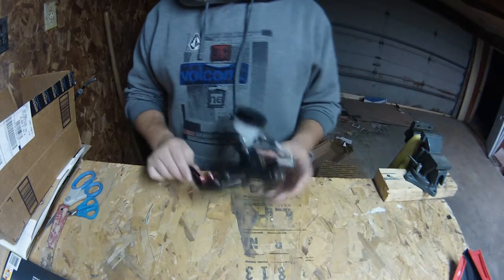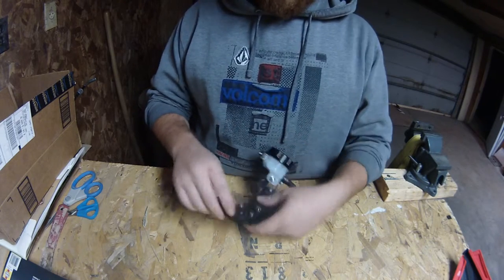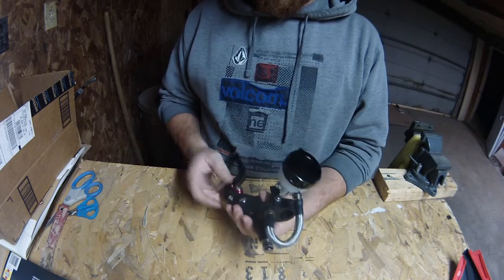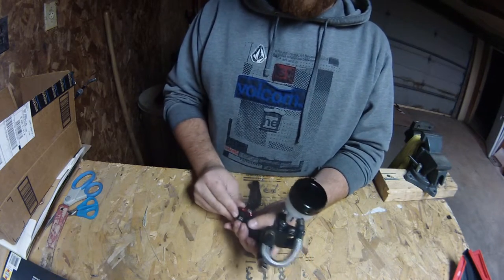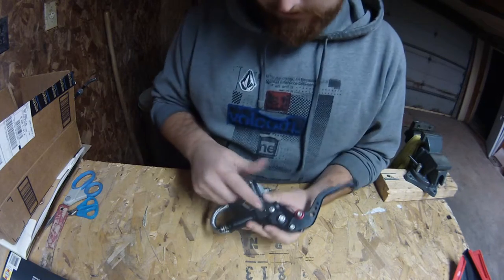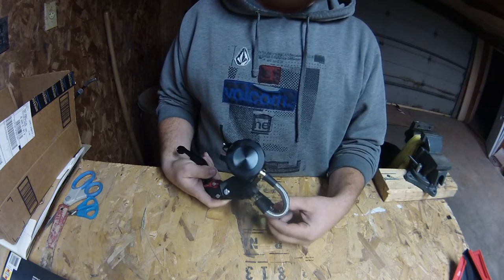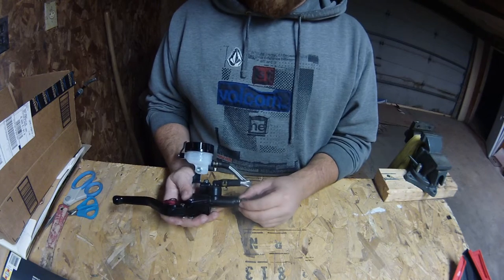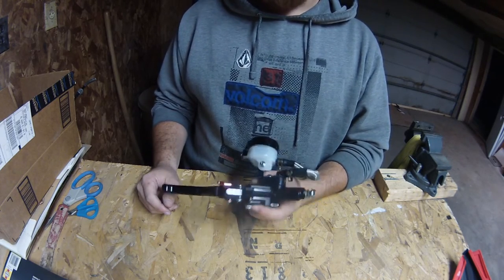Drz 400 Lever/Perch combo Reivew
my review of a combo clutch and brake lever perch combo set i got off ebay. I mainly focus on the Brake side as the clutch is essentially the same just without the master cylinder/res.  They are no name China brand, but seem to be holding up pretty good!